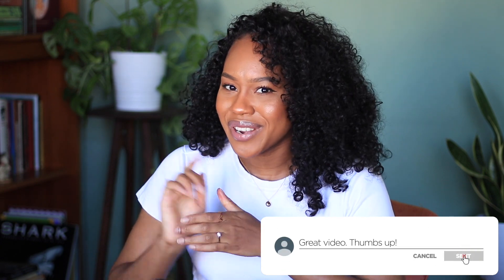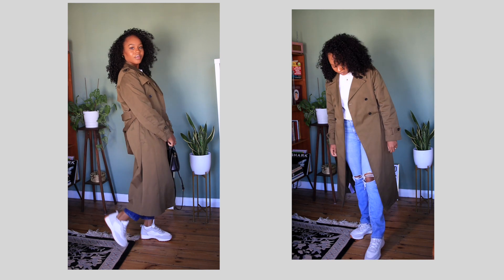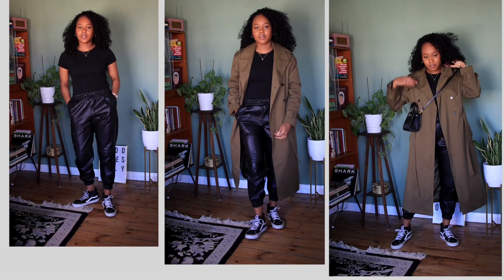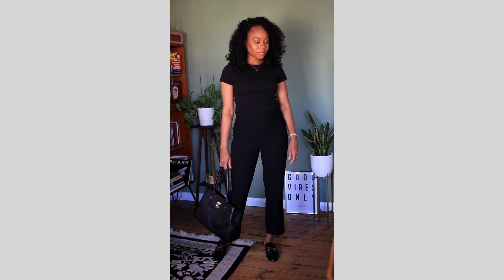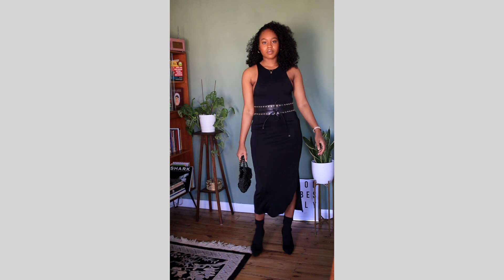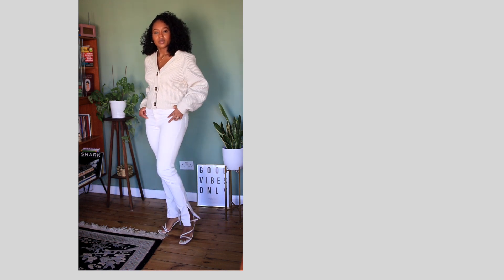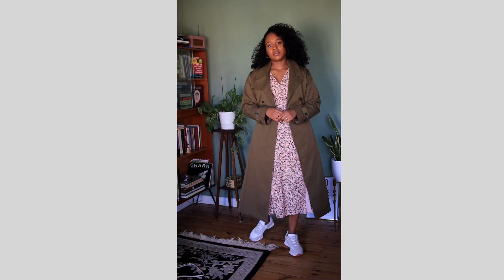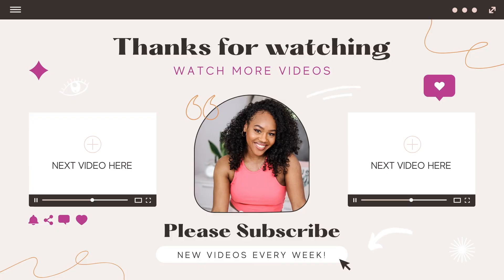HOW TO STYLE A TRENCH COAT FOR WOMEN| CASUAL SPRING OUTFITS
How to style trench coat women | Spring style outfits 2022

I'm sharing 7 ways to wear a maxi trench coat for spring 2022.

OUTFIT ONE
Trench Coat-
Jeans - H&M
T-shirt - Uniqlo
Trainers - Primark
Bag - Mango

➜Canon 80D
➜Canon 50mm Lenses
➜Editing Software: Final Cut Pro X
➜Ring Light
➜Umbrella Lights
➜SD Cards

♡ SOCIAL MEDIA♡

How to style a trench coat
7 ways to wear a trench coat for spring
how to style trench coat belt
how to wear a trench coat casually
are trench coats in style 2022
how to wear a trench coat if youre short
how to wear trench coat in Spring
trench coat street style
how to wear a tan trench coat